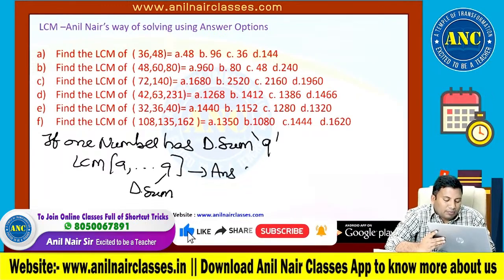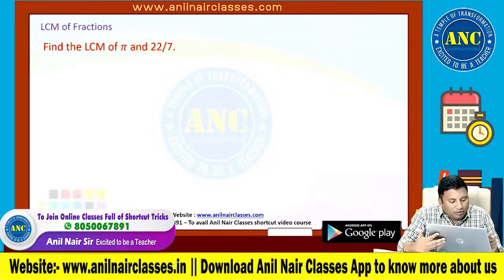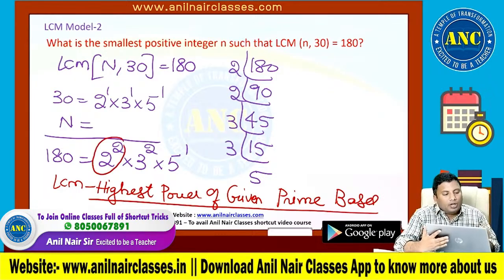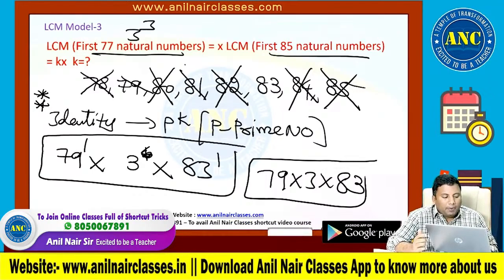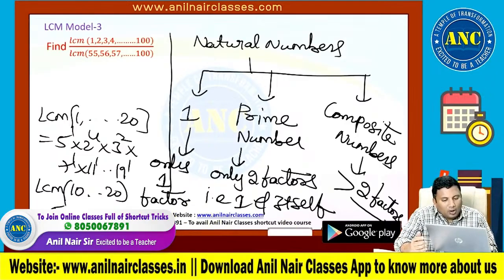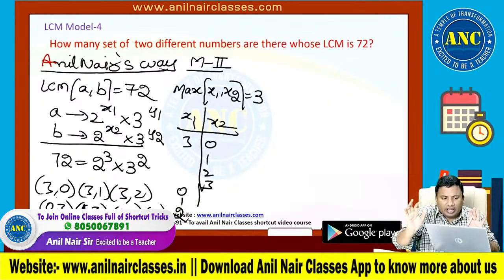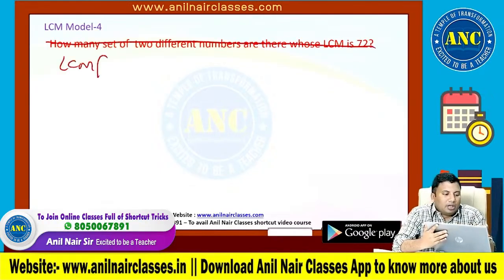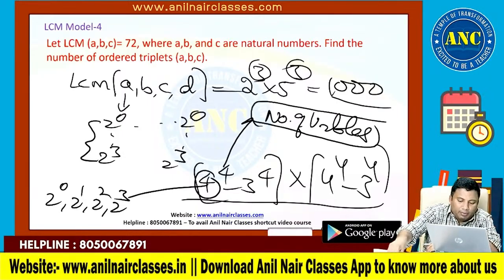🔴🔥 L.C.M || Concepts,Shortcuts &Tricks || Anil Nair Sir|| CAT 25 &Other MBA Exams , IPMAT